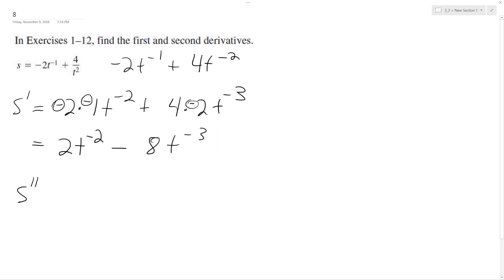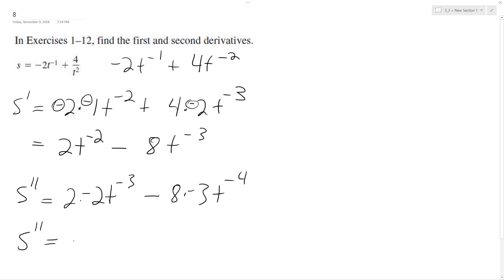s = -2t^-1 + 4/t^2, find the first and second derivative